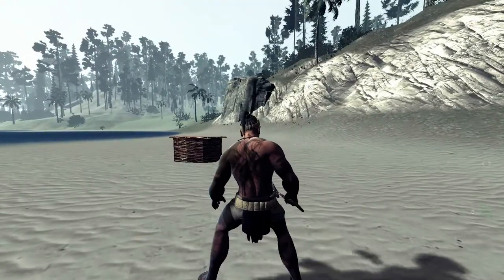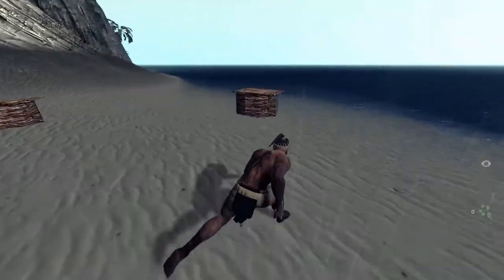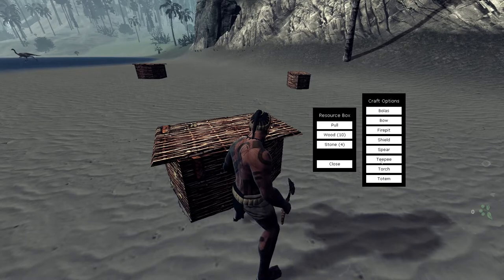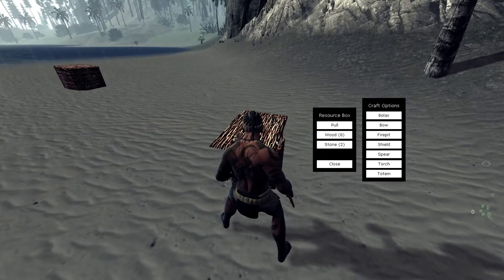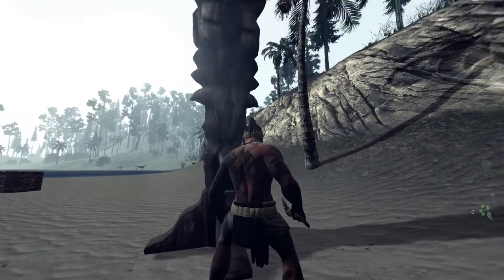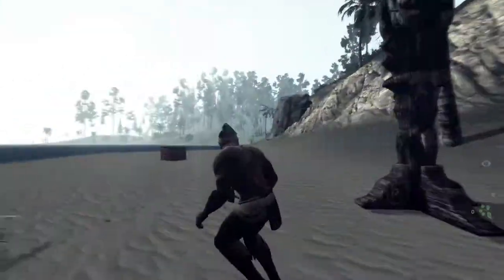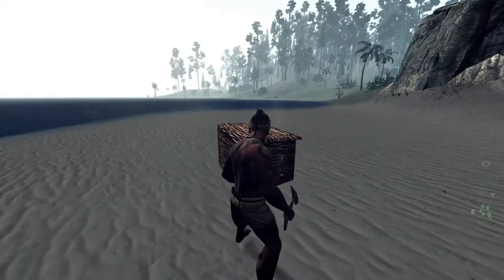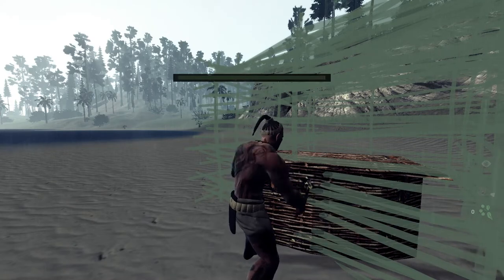The Stomping Land Guide!: SPAWNPOINT TOTEMS and CAGES!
Hello everyone and welcome to this guide showing you the basic needs to set up around your camp!